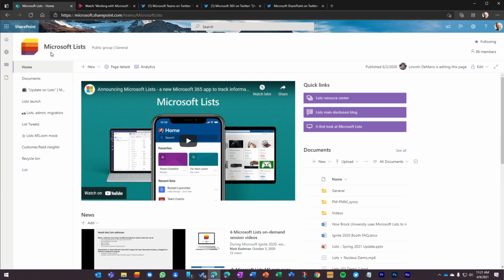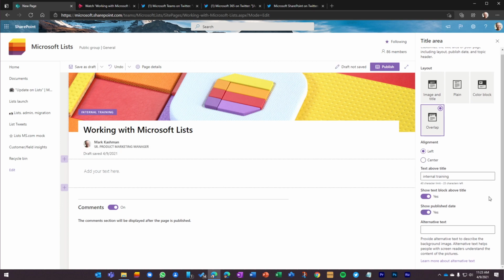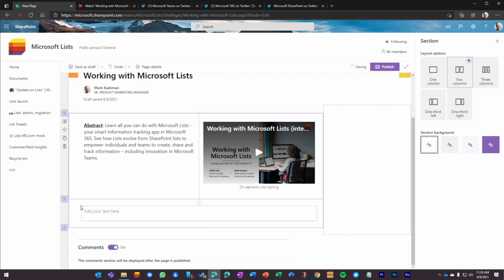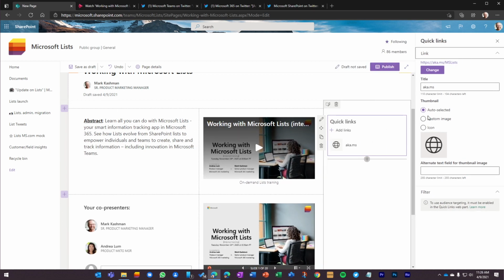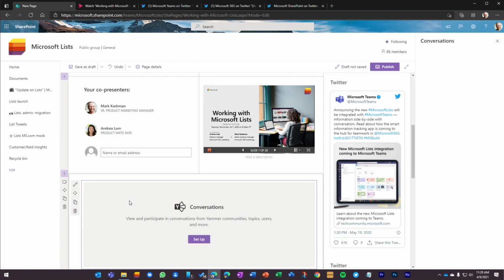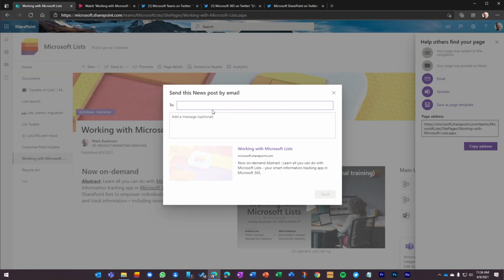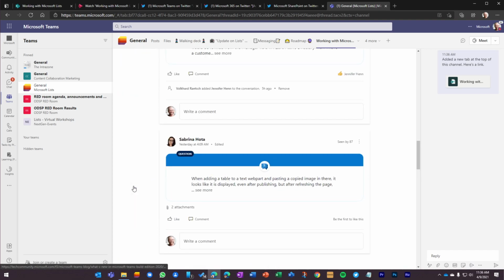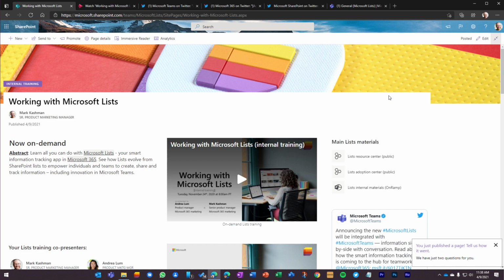Use SharePoint pages to support on-demand training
You delivered your internal training live... now what? Get the meeting recording into Microsoft Stream and use SharePoint pages, web parts and section layouts to bring it all together - the video, the PowerPoint presentation, a list of presenters, a way for viewers to ask follow-up questions, and more. Ultimately, you're creating a mini-dashboard for your on-demand training, one you can share with anyone in your organization. That's content in context, with the ease to share it as news, as a tab in Teams or directly from within the SharePoint site.

Presenter:  Mark Kashman (Microsoft) | @mkashman